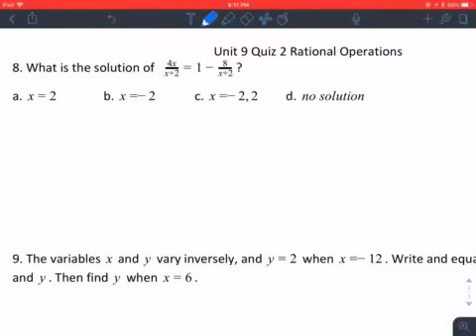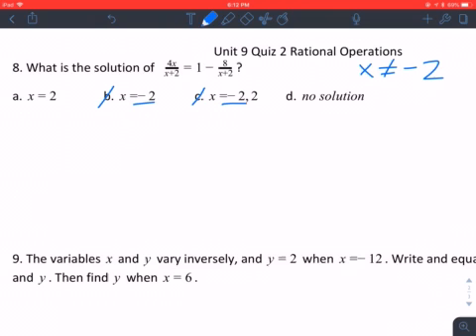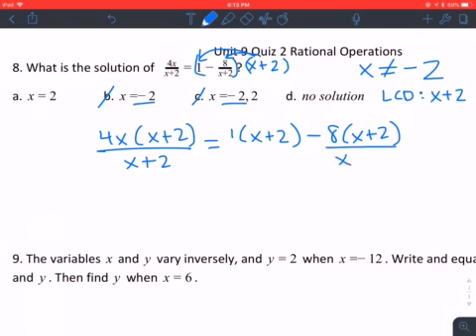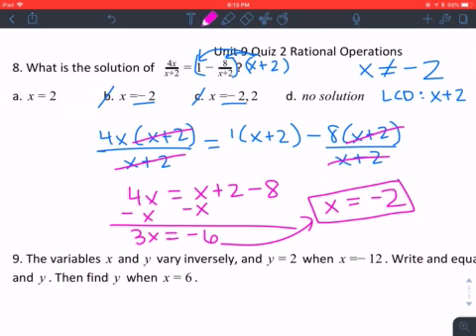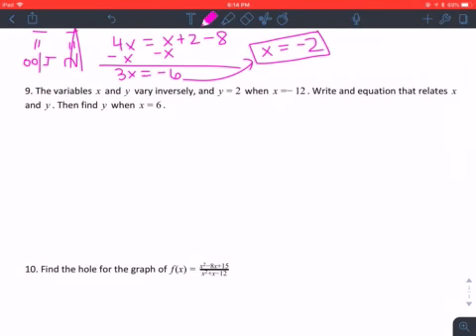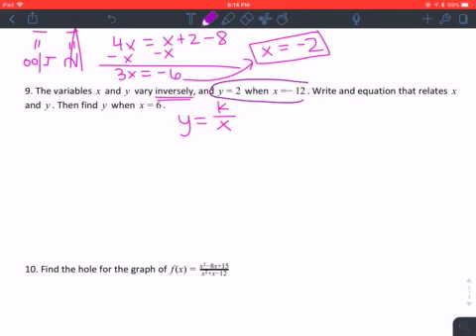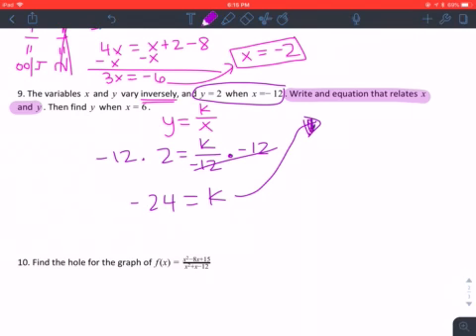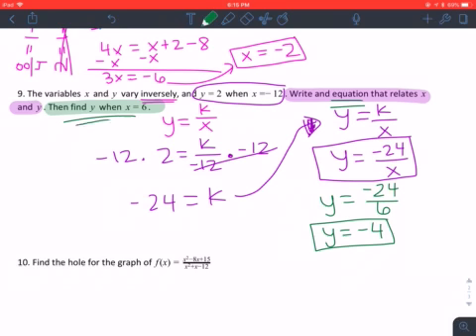Rational Operations Quiz 2 Questions 8 and 9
Solving Rational Equations and Inverse Variation